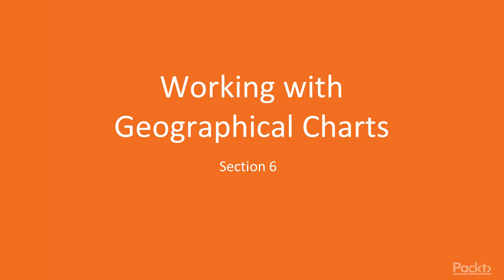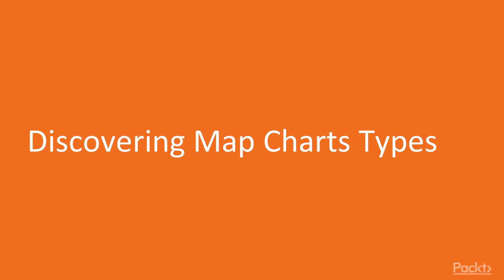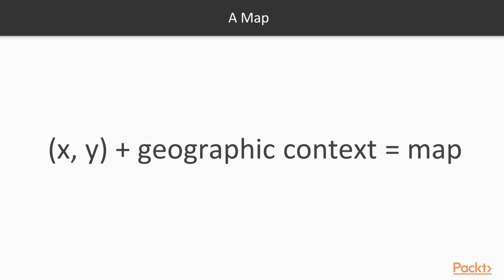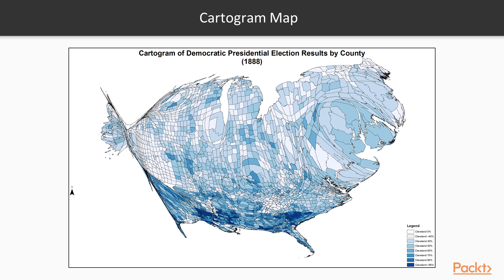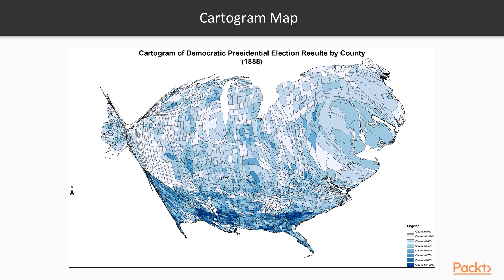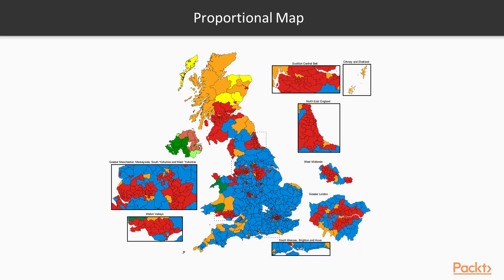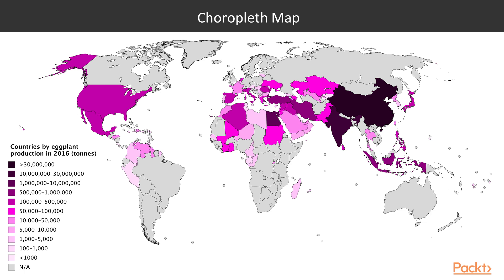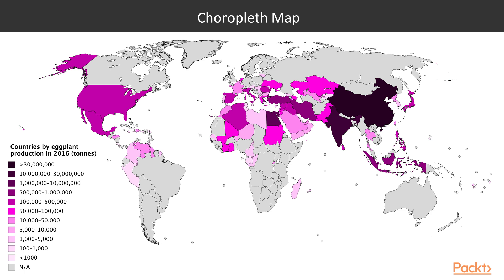Hands-On Data Visualization with D3.js 5.0 : Discovering Map Charts Types | packtpub.com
This video tutorial has been taken from Hands-On Data Visualization with D3.js 5.0. You can learn more and buy the full video course